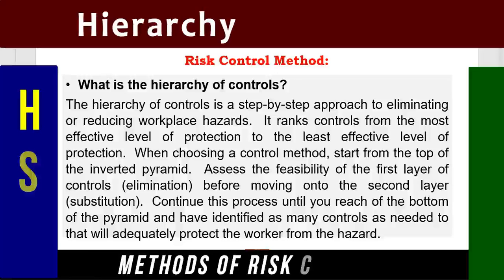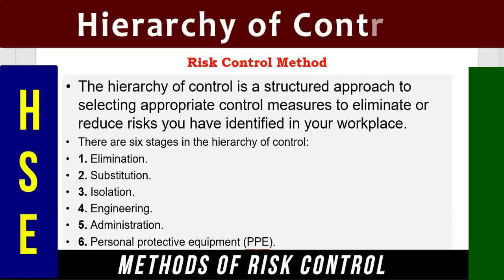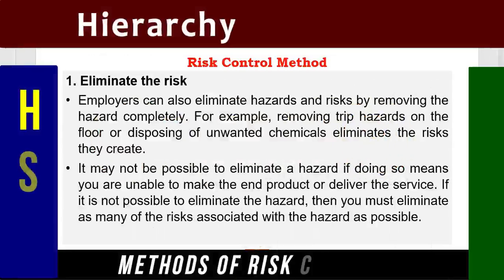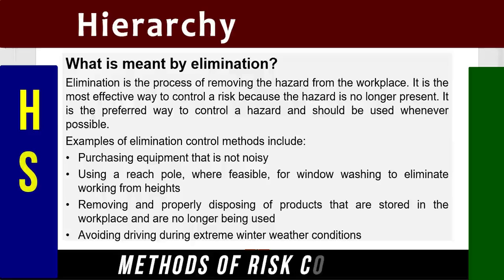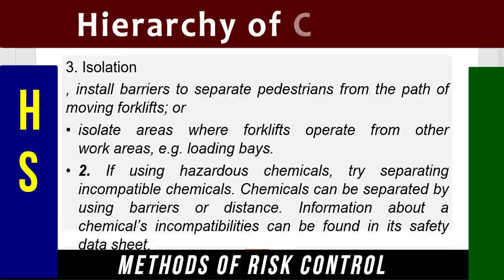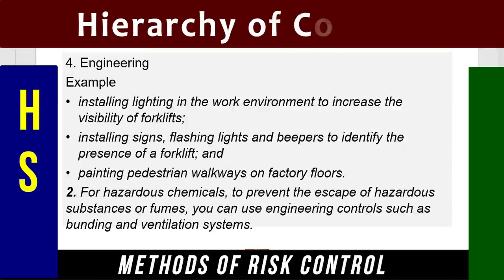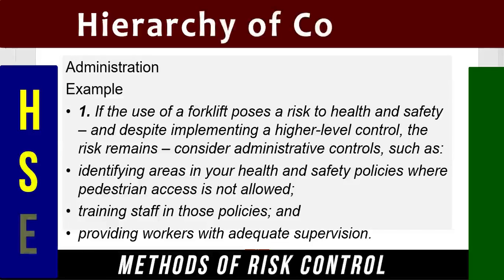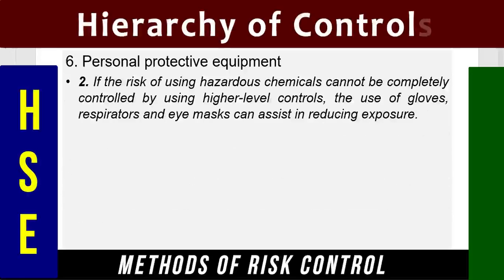Hierarchy of Controls | 6 Stages, Risk Control Process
hierarchy of controls
hierarchy of risk control
hierarchy of control health and safety
hierarchy of control
The hierarchy of controls explained
hierarchy of control measures
the hierarchy of controls
hierarchy of controls video
hierarchy of hazard controls
heirarchy of controls
hierarchy of controls OSHA
hierarchy of controls NIOSH
hierarchy of controls for minimising the risk
risk control measures
risk control methods
risk control procedures
risk control stages at work
how to implement hierarchy of control
most effective risk control method
least effective risk control method
Hierarchy of Controls | 6 Stages
administrative controls
engineering controls
PPE personal protective equipment
isolation
substitution
elimination
safe working
safe
ehs
safety training video on safety first life
how to manage risk and hazards at work?